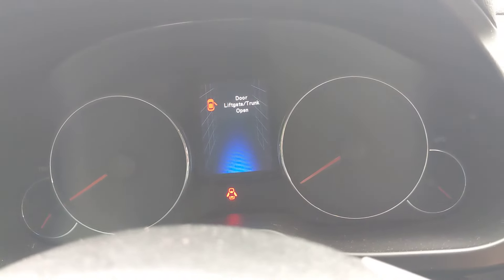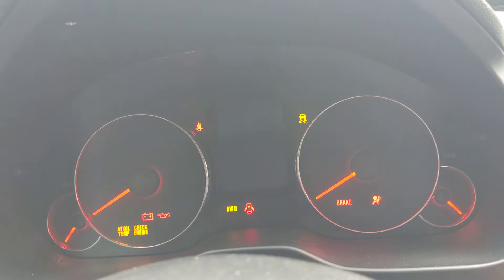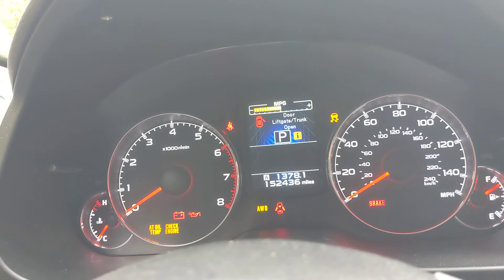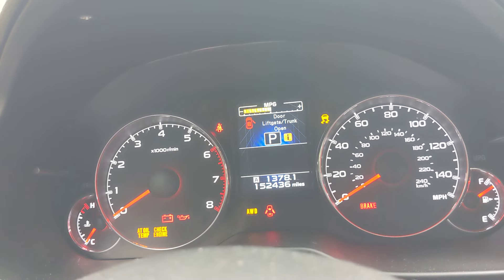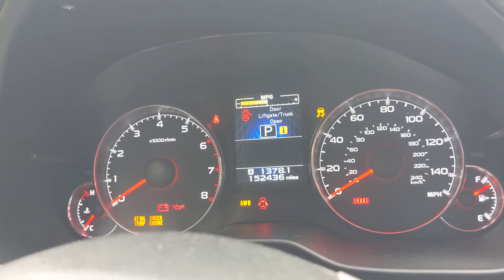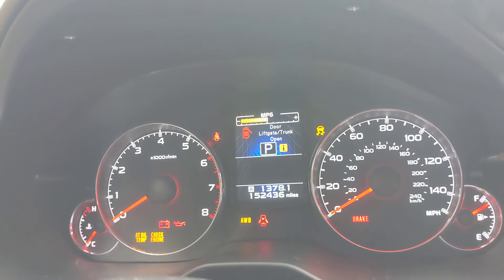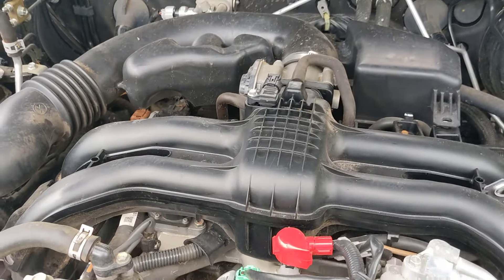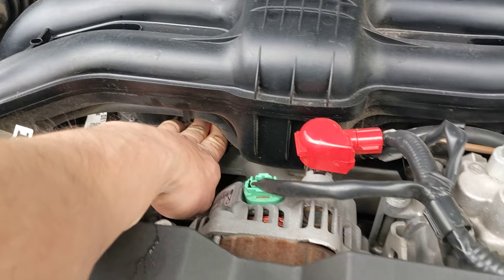Cold start rattle from the top end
initial rattle at startup was significantly less than the previous day. Hotter ambient temps, definitely were worse and longer duration of noise from the top end of the engine.